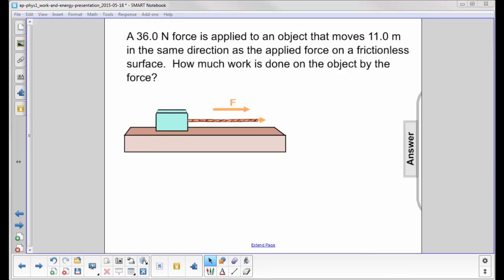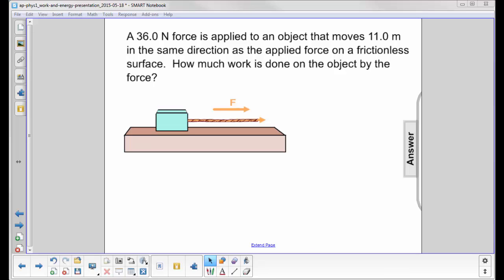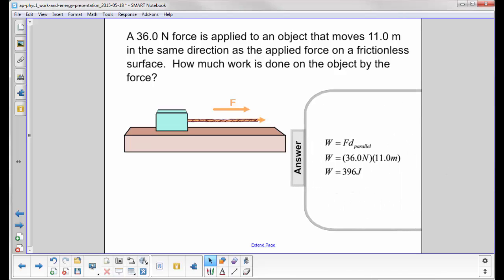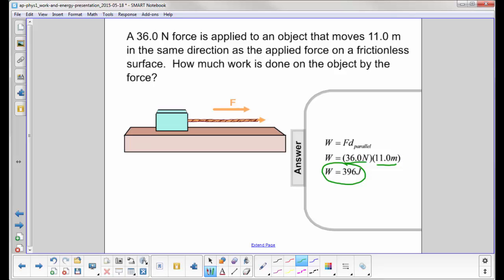AP 1 Work and Energy Question 4